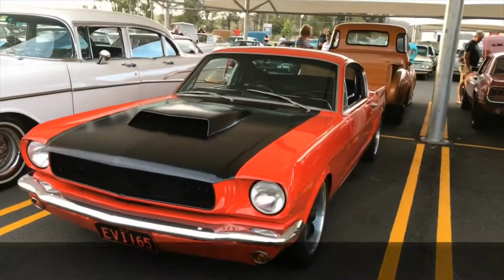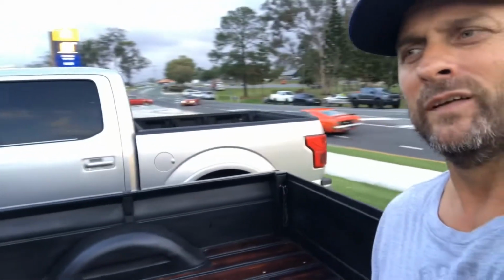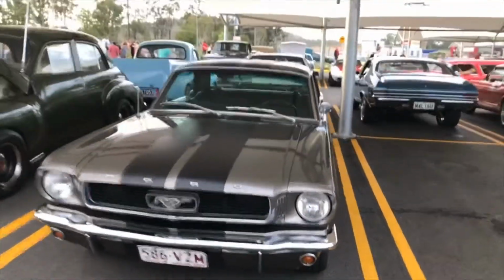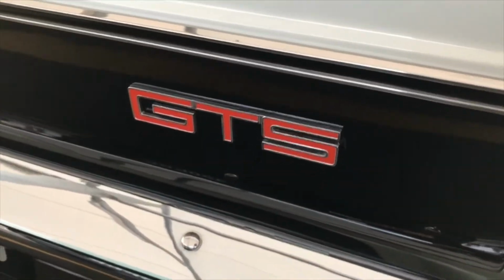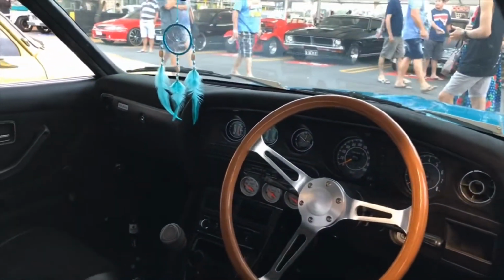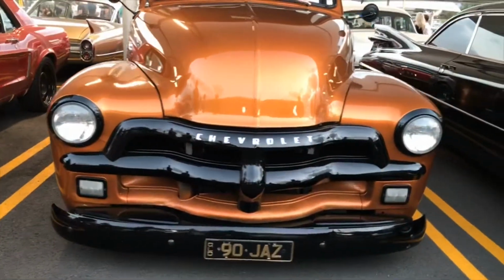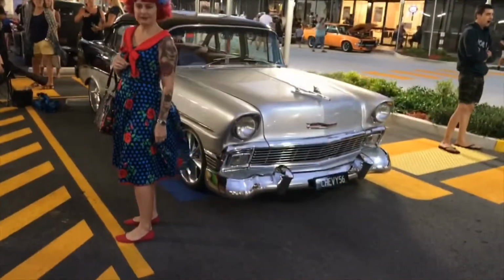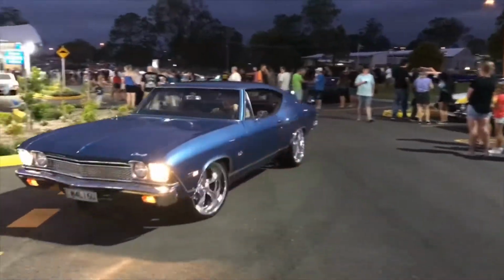YANKS TANKS Gold Coast Car Show Smashes it again.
Firstly, sorry for some occasional static in the sound, my Mic wasn’t connected correctly.
Another brilliant and successful Car a Show just gone, Yank Tanks Show is hosted by the Cadillac Lasalle Club on the second Sunday of each month and has grown into something phenominal. A huge shout out to this club as they have put ALOT of effort into keeping this show strong and solid for all to enjoy.